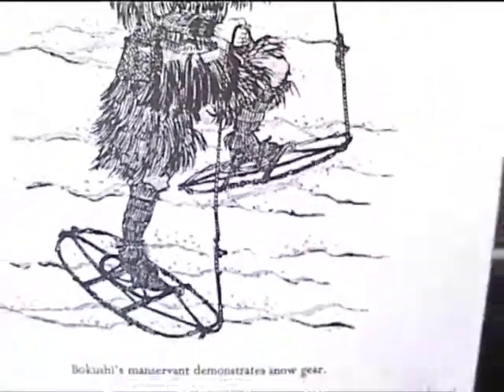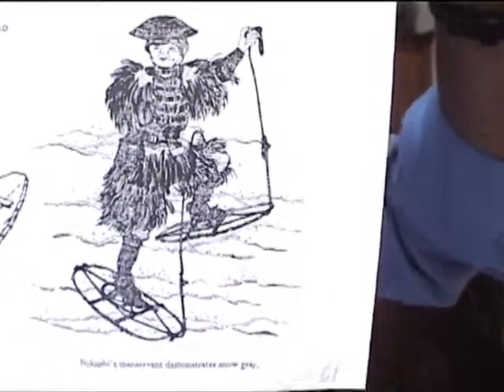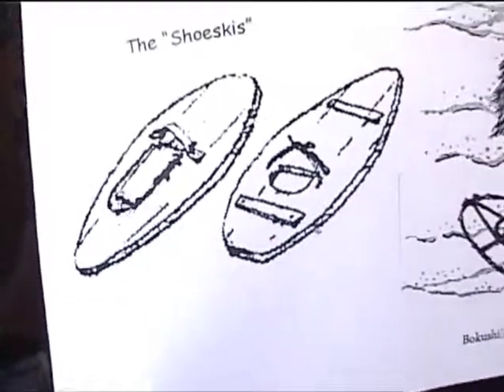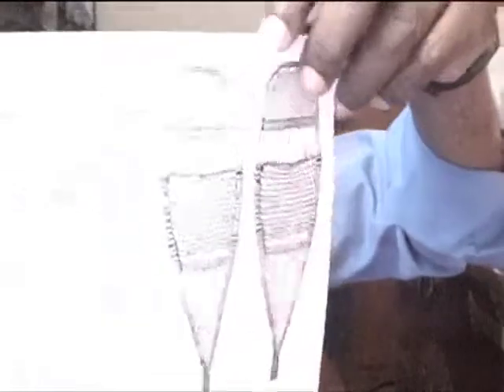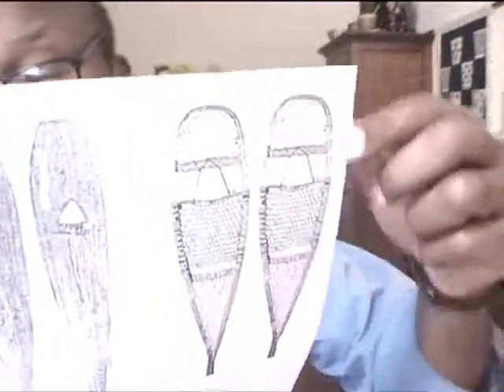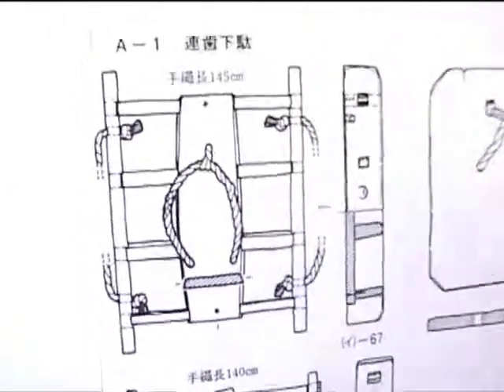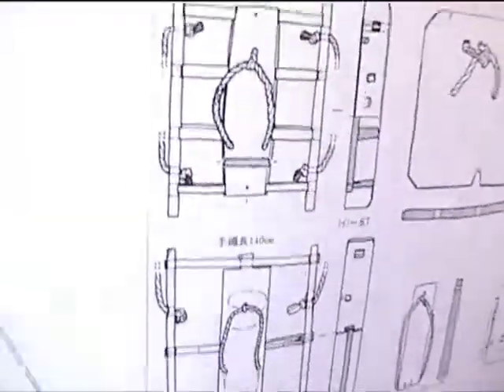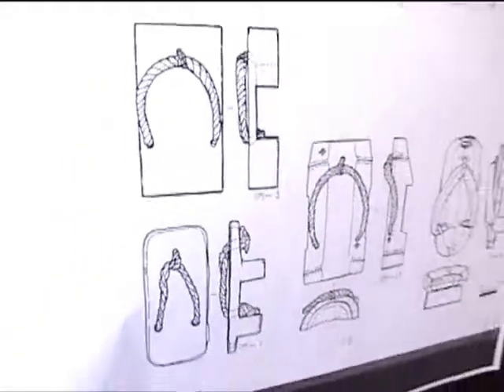The Water Shoe a serious work H26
The buoyant water ski is the precursor to the modern water shoe.